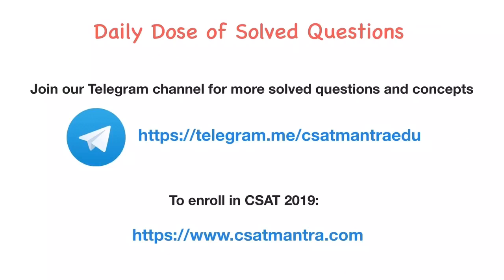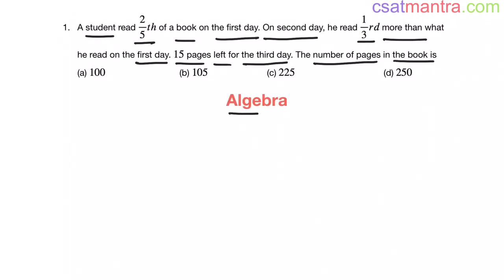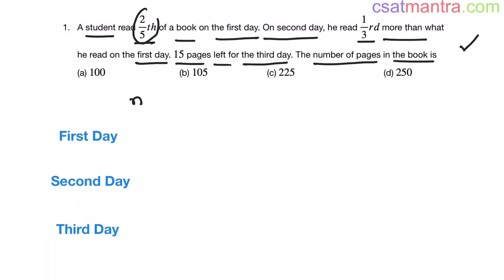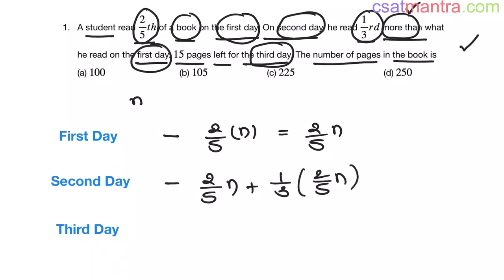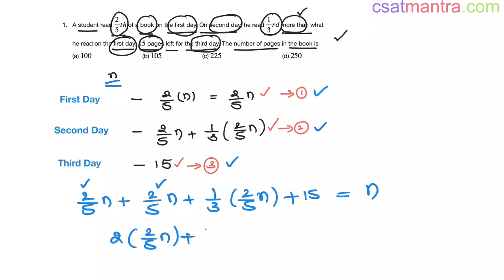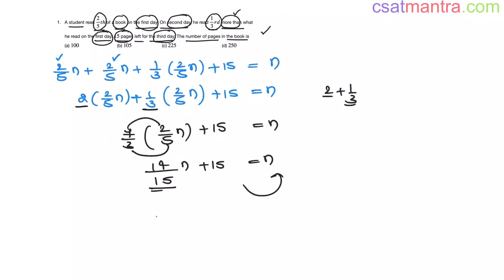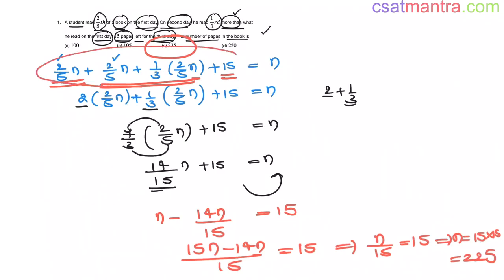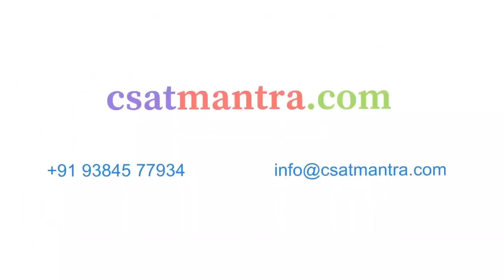A student read 2/5th of a book on the first day. On second day, he read 1/3rd more | CSAT MANTRA